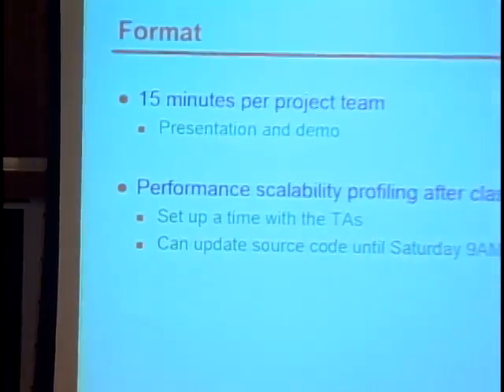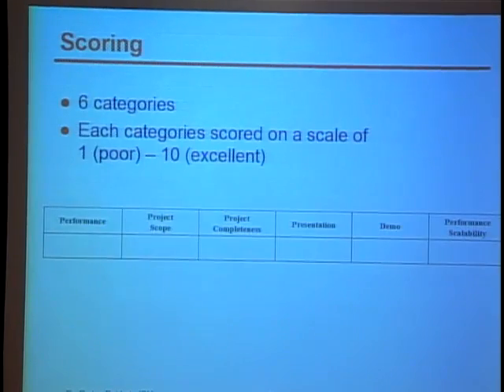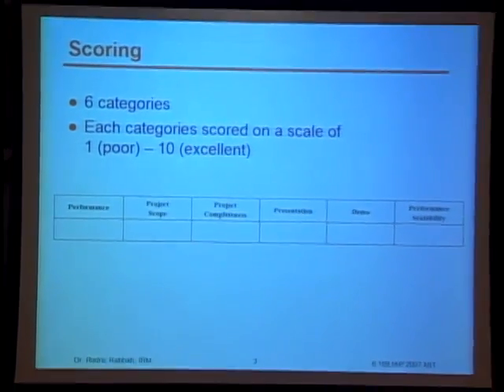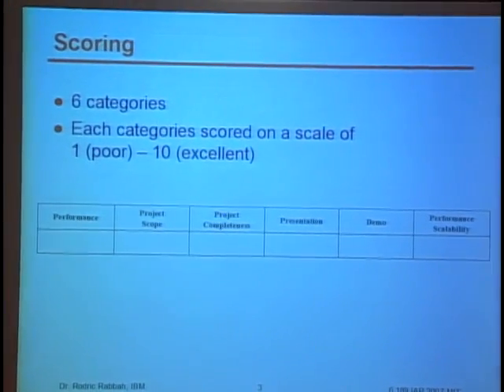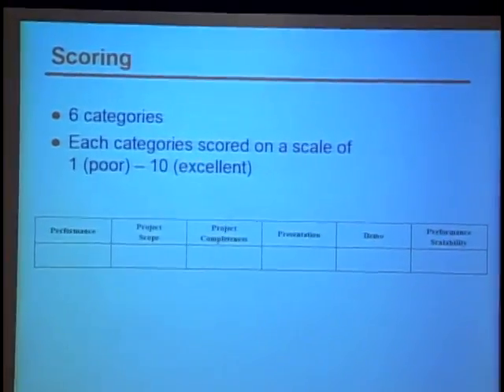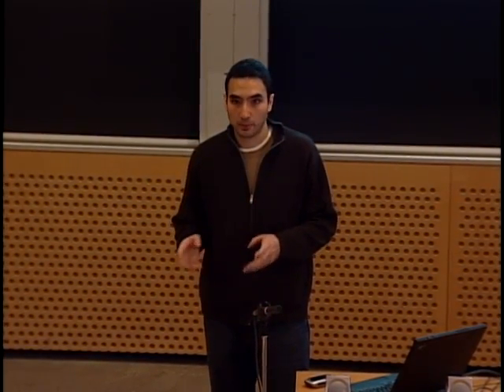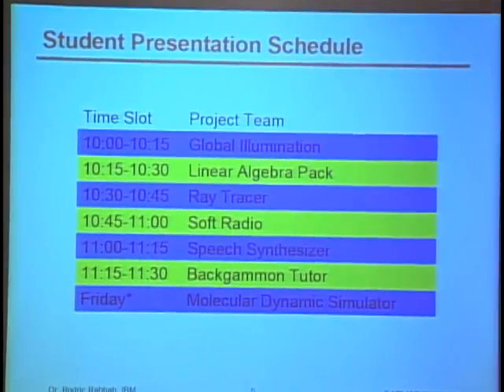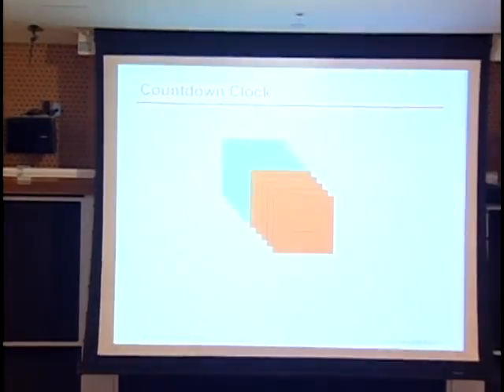Projects Introduction | MIT 6.189 Multicore Programming Primer, IAP 2007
Projects Introduction